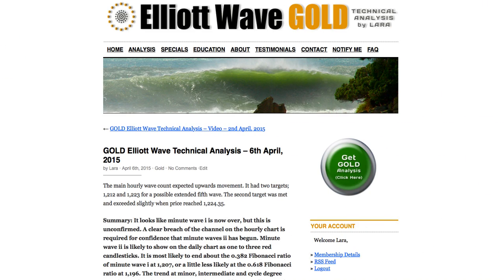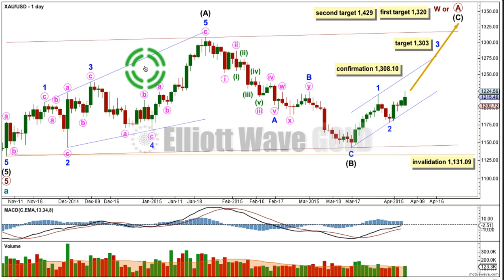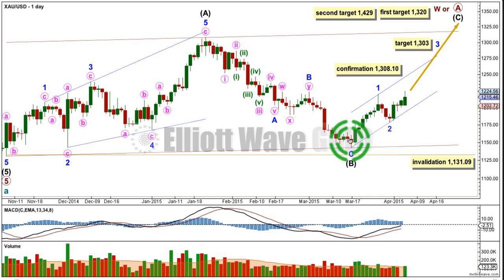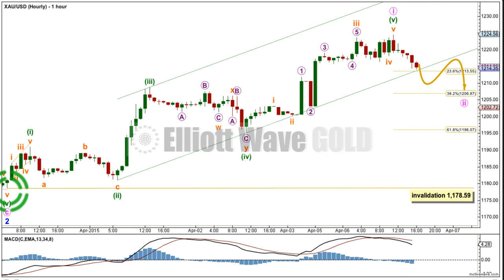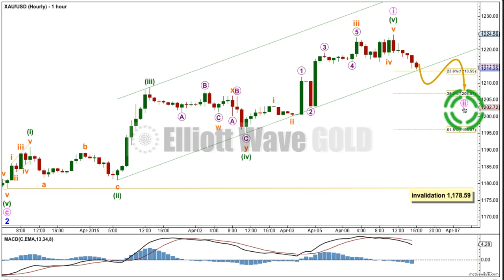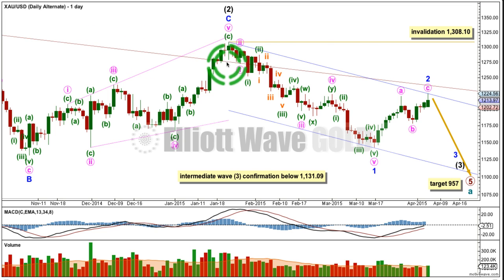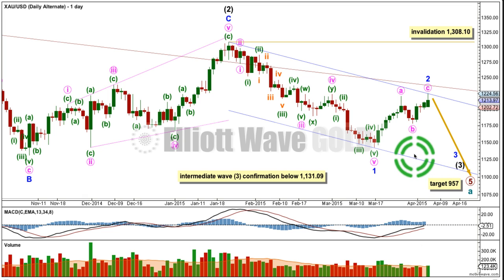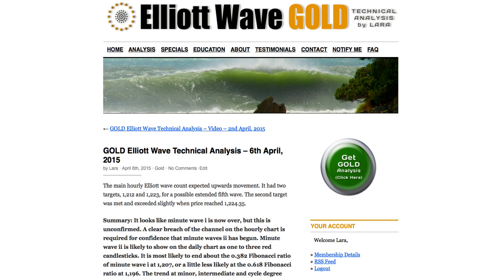Gold Elliott Wave Technical Analysis - 6th April, 2015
Technical analysis of Gold from a pure Elliott wave perspective prepared and published 6th April, 2015